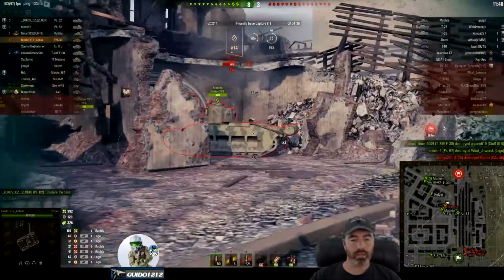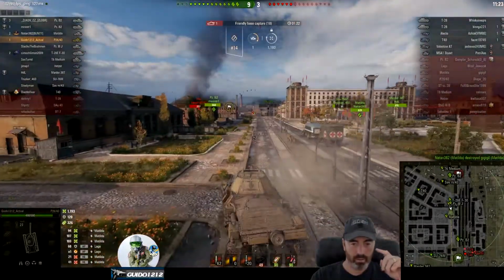Tactics Talk: Tier 4 Monster!